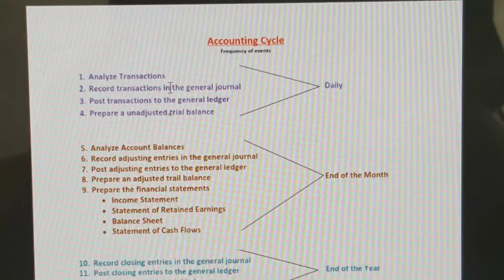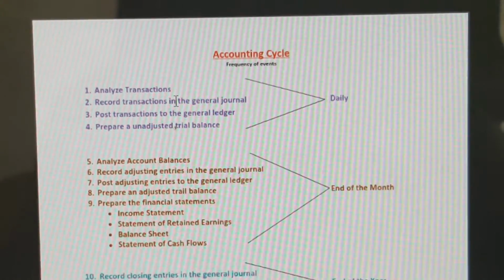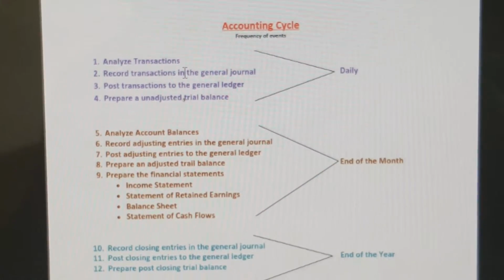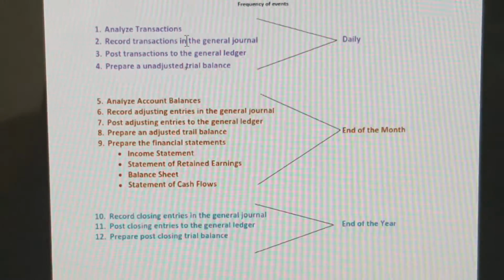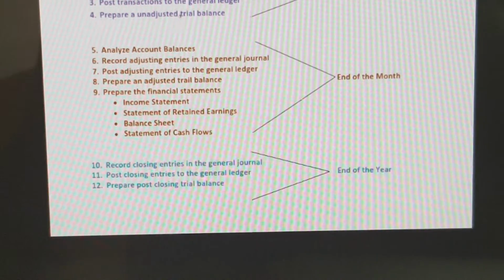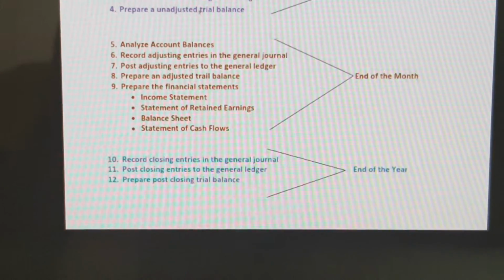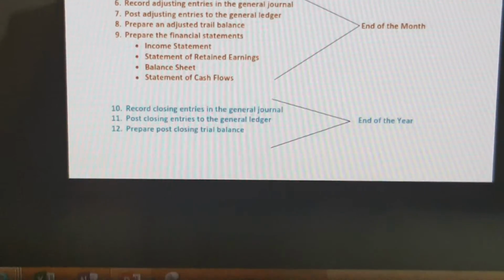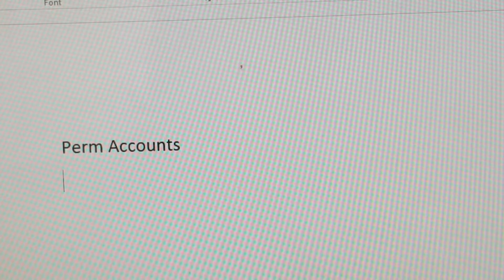Closing Entries - Part 1